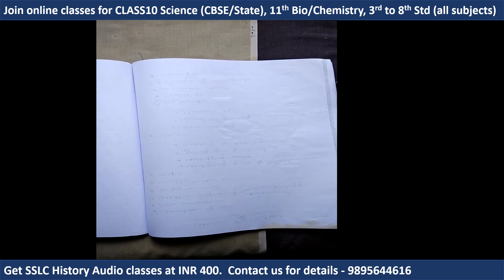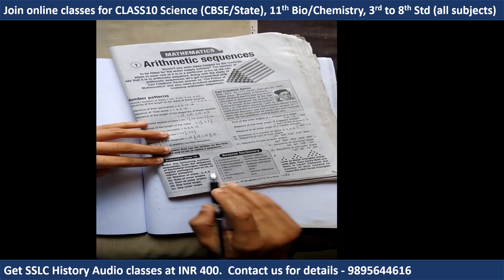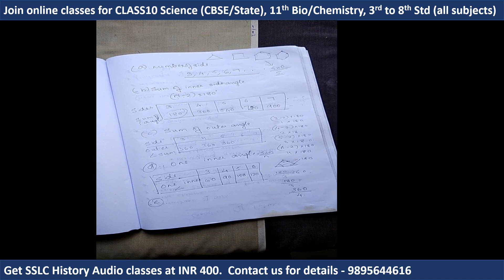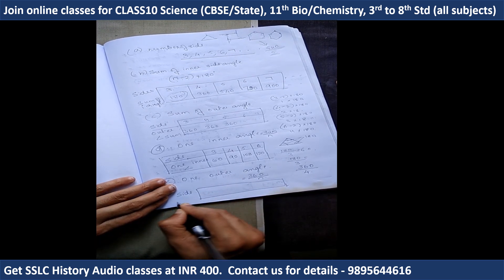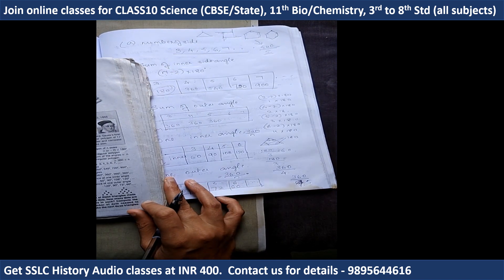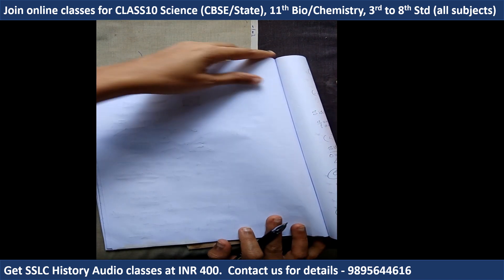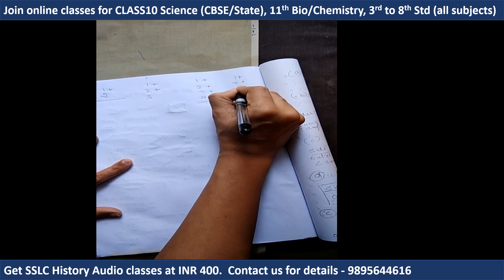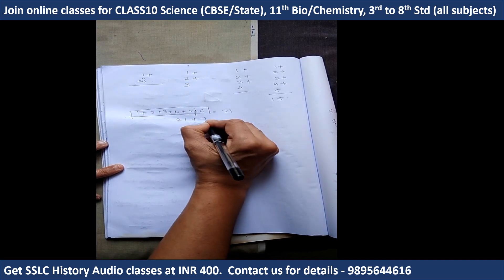SSLC class 10 maths chapter 1 arithmetic sequences p2 Ex. 1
SSLC class 10 maths chapter 1 arithmetic sequences p2 Ex 1 pg no. 10 & 11
For  better video quality play the video in 480p
Classes by Nalanda center, kuriyathi manacaud, trivandrum

SSLC Play list details